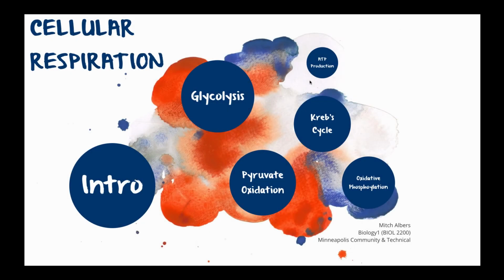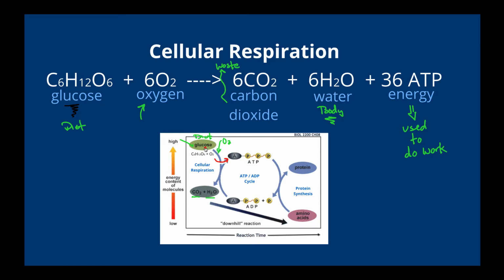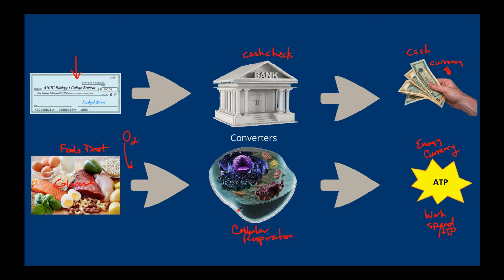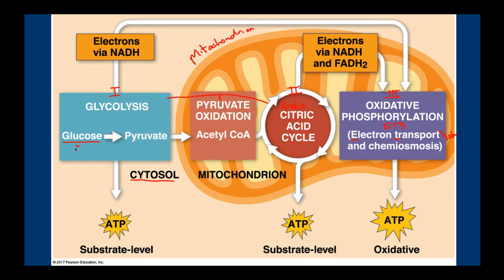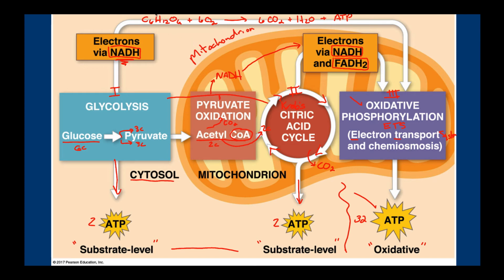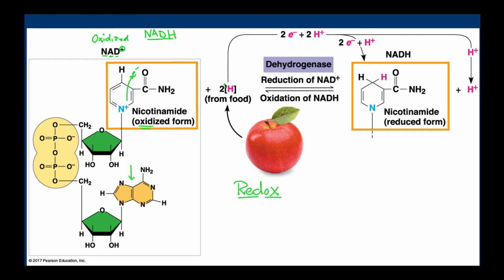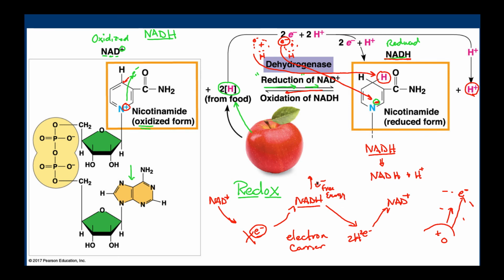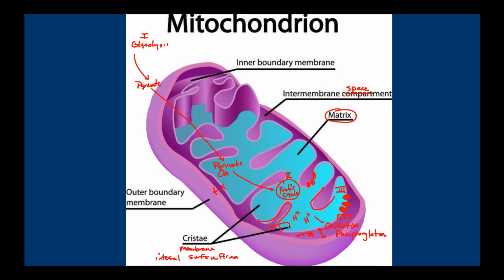Introduction to Cellular Respiration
In this segment we introduce the overall equation for Cellular Respiration and we discuss the energy conversion from glucose to ATP.  The role of the electron carrier molecules of NADH and the structure and function of the mitochondrion are also explained.